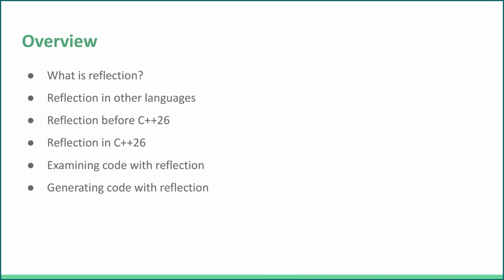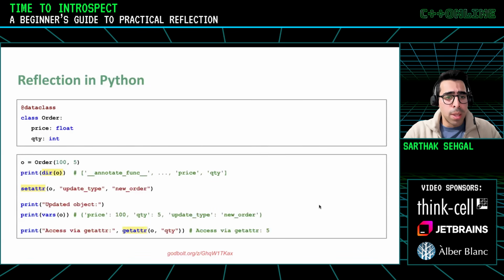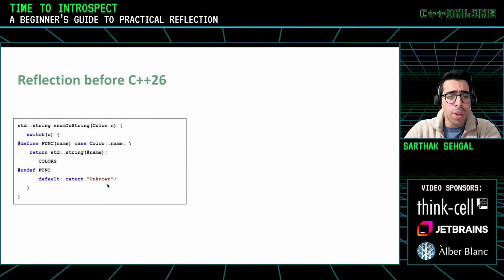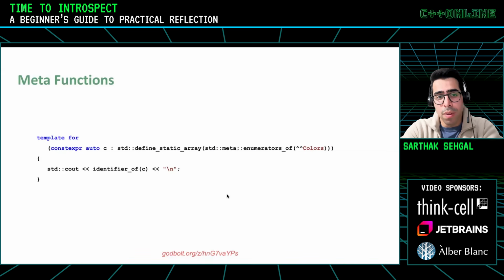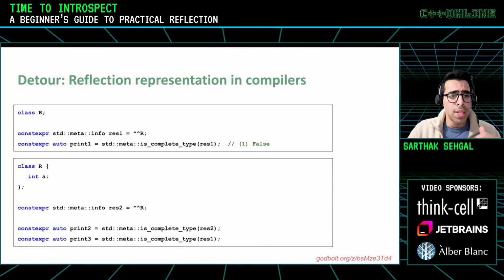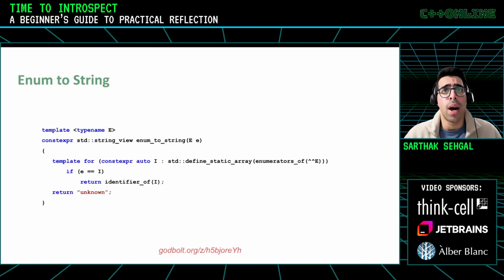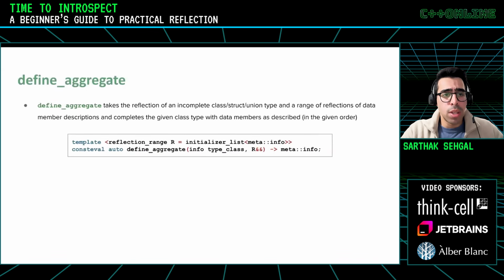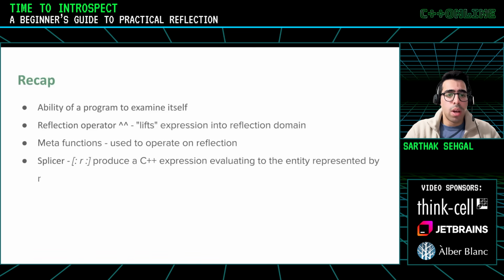The Practical Power of C++26 Reflection - Serialization, Meta-Programming & More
Time to Introspect - A Beginner's Guide to Practical Reflection - Sarthak Sehgal - C++Online 2026

C++26 introduces standard compile-time reflection, a major shift in how the language can reason about itself and a new foundation for modern C++ development. With reflection, C++ gains the ability to introspect its own types, making tasks like serialization, meta-programming, and boilerplate reduction both simpler and more powerful.

In this session, I’ll introduce the core ideas behind reflection, walk through the syntax, and demonstrate practical use cases. Through motivating examples, short quizzes, and live coding, attendees will interactively explore how to inspect types, iterate over members, and apply reflection in real code. No prior experience with reflection is required.

Sarthak Sehgal

Sarthak Sehgal is a C++ Tech Lead at a high frequency options market maker. His interests lie in low level programming, performance optimization, and finance.